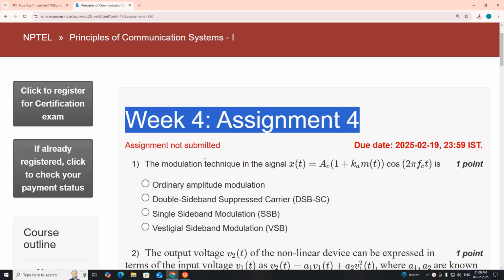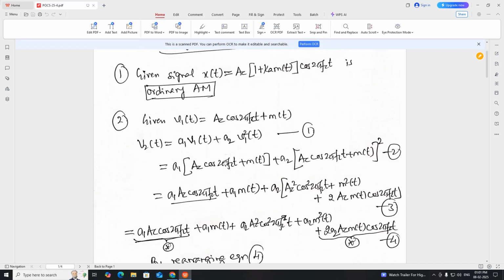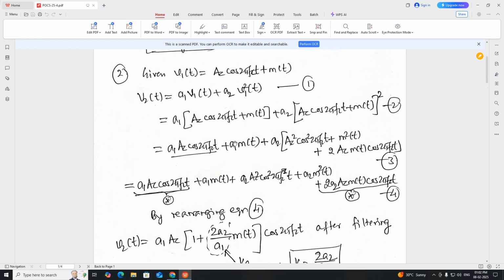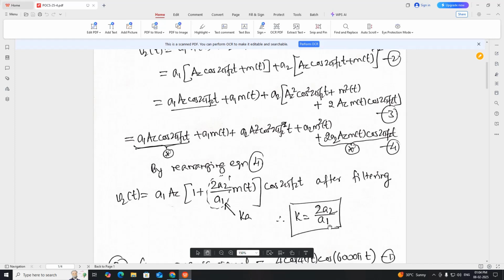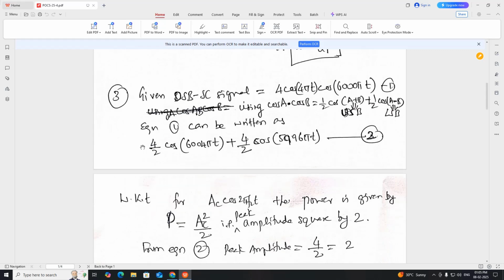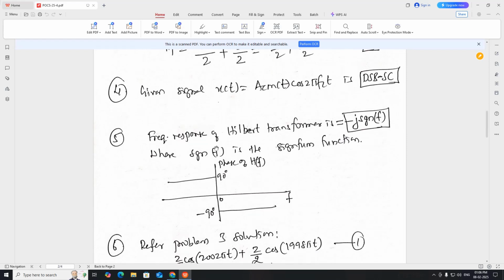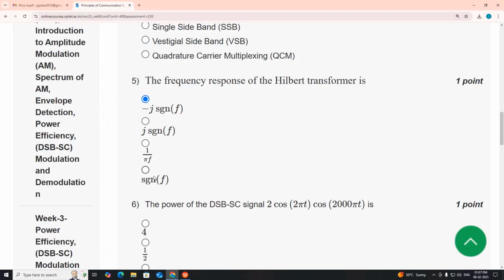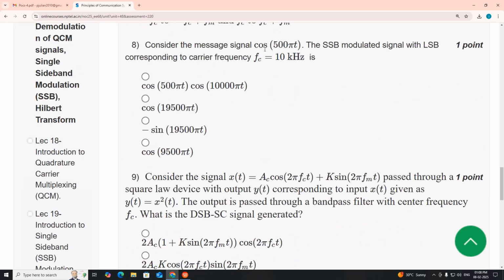Week 4 Solution| Principles of Communication Systems-I| NPTEL Course Jan-April 2025| InfoXel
Week 4 Assignment 4 Solution| Principles of Communication Systems-I| NPTEL Course Jan-April 2025| InfoXel
youtu.be/8muU6-5omtQ
youtu.be/gtpOvZutrgI
youtu.be/0zu5RSV0zHw
youtu.be/e54hKLy2lII
youtu.be/tj8tPP9yckQ
youtu.be/GeK0AYeb9MY
youtu.be/yTezGUrxxoA
youtu.be/GQqQqgW7VkE
youtu.be/8jDoyoqd_6c
youtu.be/Mffe2AoUDCU
youtu.be/hfwkVY3piPE
youtu.be/mdtiyKSZtr4
youtu.be/iuZ6mwGQNUo
youtu.be/PqZAMj2zLNo
youtu.be/WyvTE-HWfug
youtu.be/rljrtKx7pyo
youtu.be/gsXbLHJuw_E
youtu.be/mTDnsHPOhrY
youtu.be/l_Pbowf12Qg
youtu.be/XBxg8uBqIgY
youtu.be/aqG4rcl57x8
youtu.be/dgiJdlTp188

query:
Principles of Communication Systems Assignment 4 Solution nptel Course Jan-April 2025,
NPTEL Principles of Communication Systems Week 4 Assignment Answers
nptel Principles of Communication Systems Week 4 Assignment 4
Principles of Communication Systems Basics
Principles of Communication Systems
Principles of Communication Systems Introduction
Introduction to Principles of Communication Systems Week 4 assignment answers
Principles of Communication Systems Course
Week 4
NPTEL Online Course
Principles of Communication Systems Concepts
Assignment Solutions
NPTEL Exam
Principles of Communication Systems Tutorial
NPTEL Principles of Communication Systems Training
NPTEL Video
NPTEL Assignment Answers
NPTEL e-learning
NPTEL Week 4 Solutions
NPTEL Principles of Communication Systems2025
NPTEL Week 4 Quiz
NPTEL Assignments
Week 4 assignment answers of Principles of Communication Systems
assignment answers of Principles of Communication Systems
Principles of Communication Systems 2025
2025 nptel assignment answers
2025 nptel assignment answers Week 4
Week 4 assignment Principles of Communication Systems
NPTEL Assignment
NPTEL 2025
Wireless Communication
Communication systems
Communication engineering
mobile communication